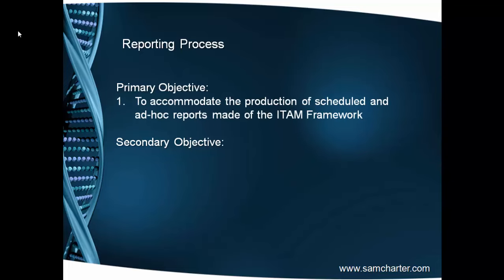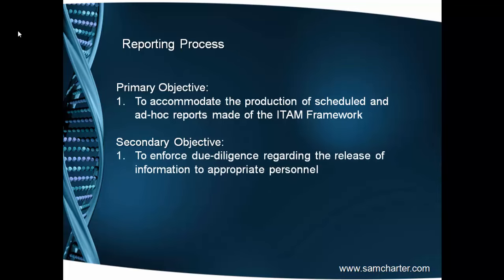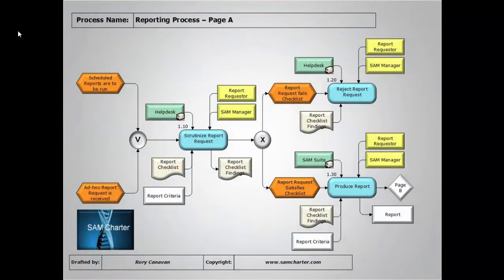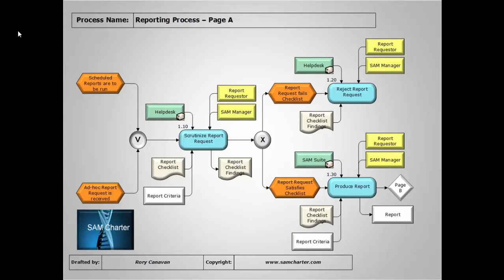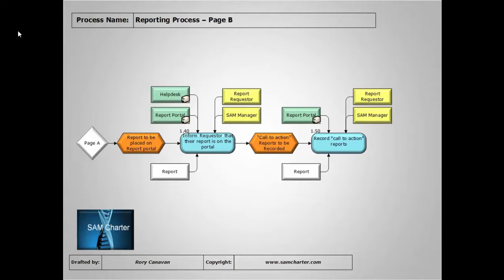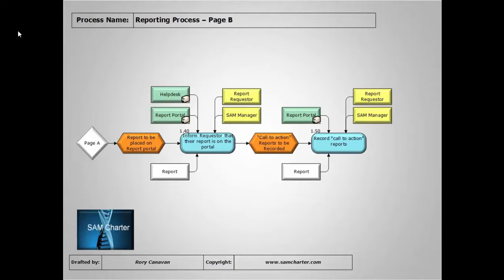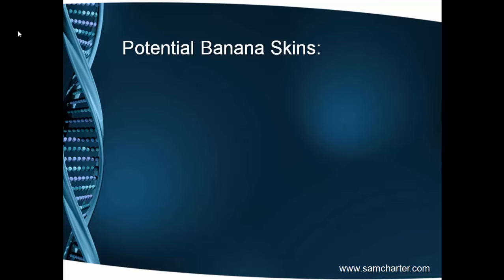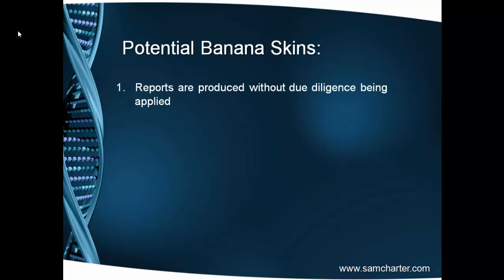Process of the Month - The Reporting Process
This month's process takes you through the issues to consider when setting up reporting with your SAM suite.  Commentary from David Foxen.